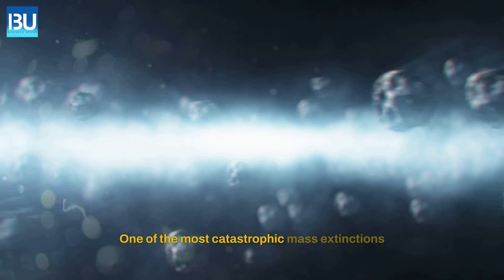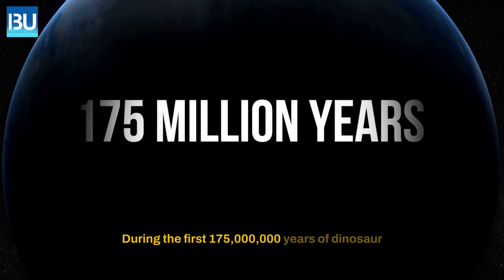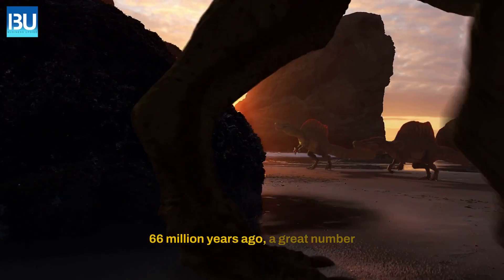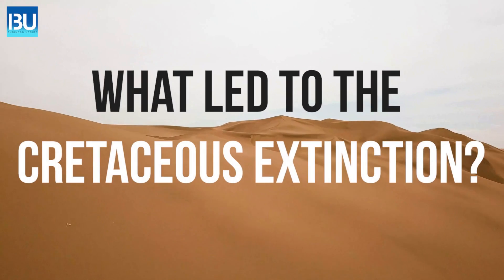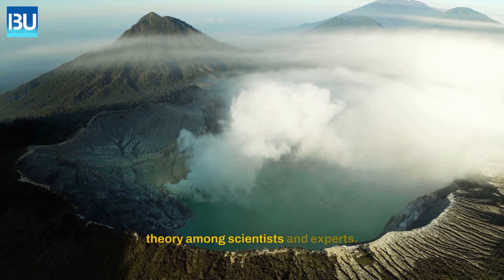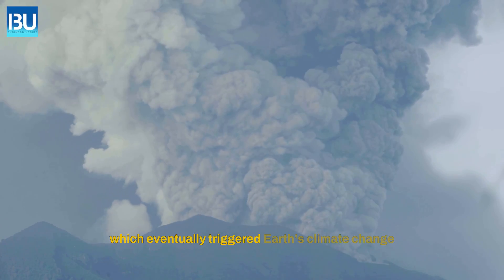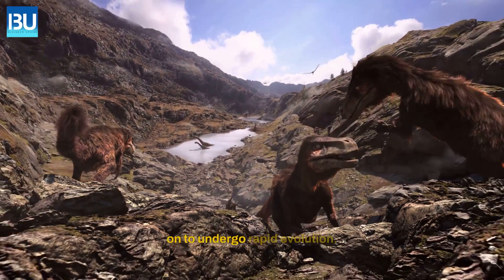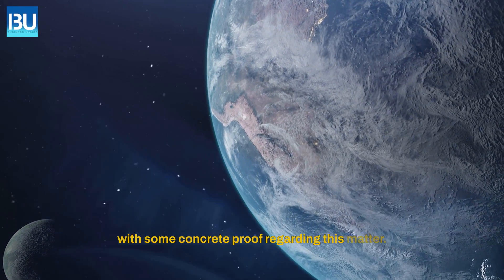🦖 What Caused Dinosaurs to Go Extinct? Unraveling the Mystery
Embark on a thrilling journey through time as we uncover the truth behind one of the world's most enduring mysteries: What caused dinosaurs to go extinct? 🦕🔎 This captivating video will unveil the leading theories and surprising facts about the demise of these ancient giants. 🌎💥

In this video, we'll explore:
🌋 The cataclysmic events that may have led to the extinction of dinosaurs, from asteroid impacts to massive volcanic eruptions 🌠
❄️ The role of climate change and its potential effects on the habitats and food sources of these prehistoric creatures 🌿
🦠 The lesser-known theories involving diseases, competition, and other factors that could have contributed to their downfall 🧬

Get ready to dive into the world of dinosaurs and uncover the secrets behind their extinction! Share your thoughts and favorite dinosaur facts in the comments below, and let's continue this exciting journey of discovery together! 📢👇